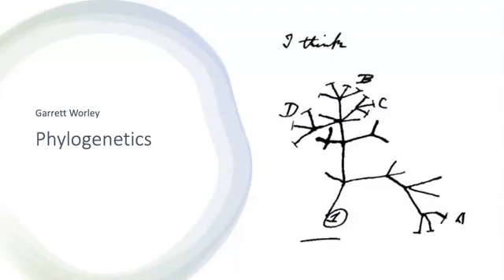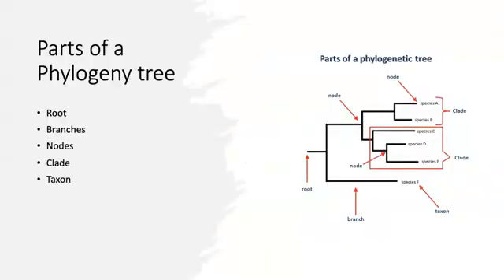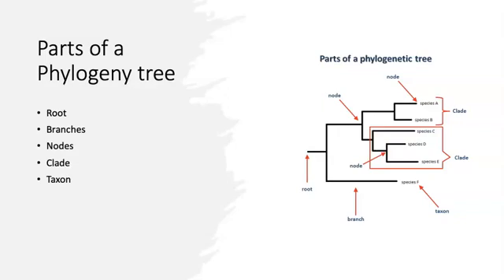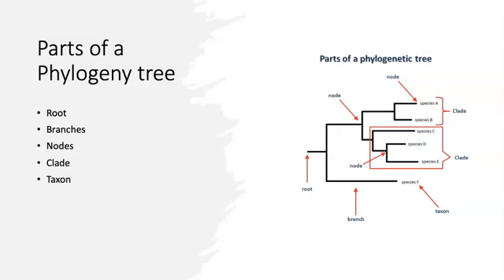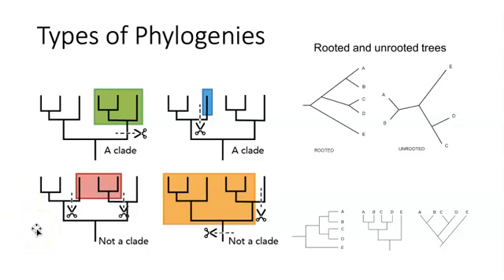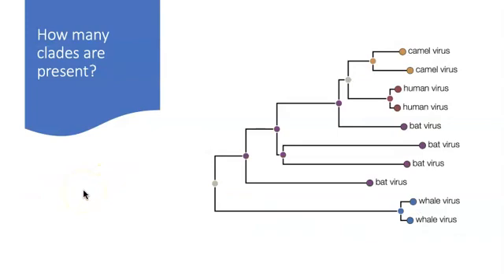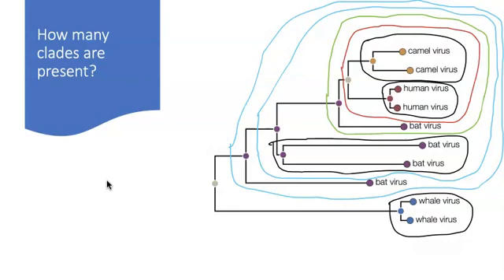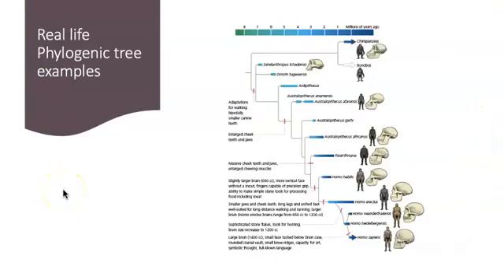Explaining Phylogenetics. EDF